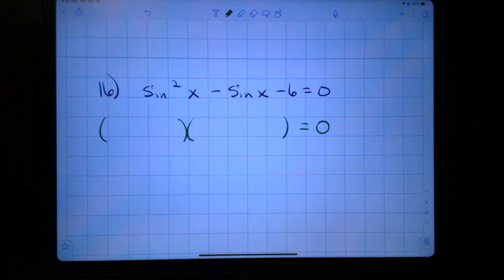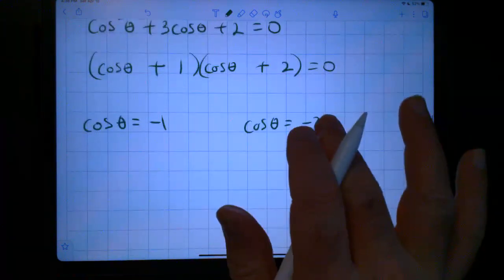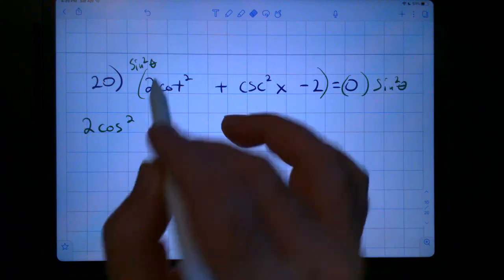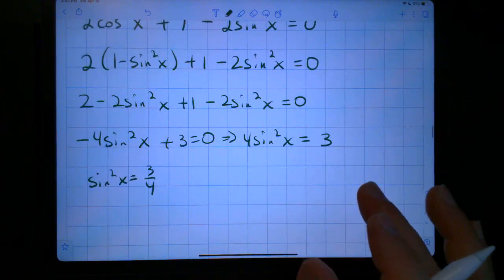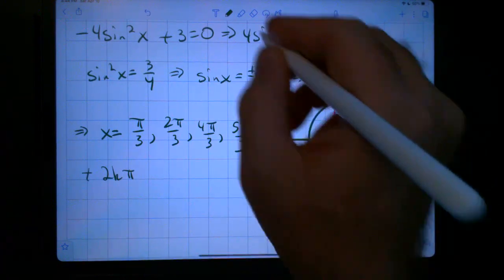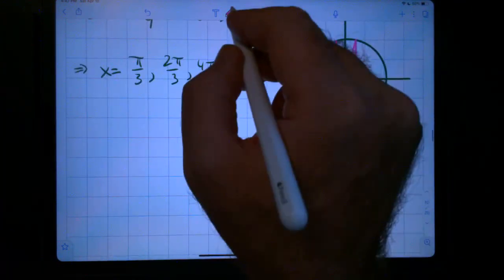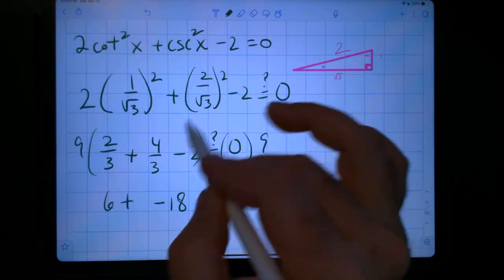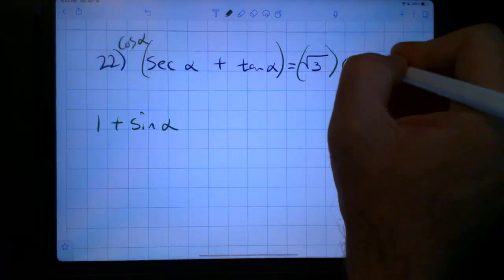#50 Trigonometric Equations (part 2)